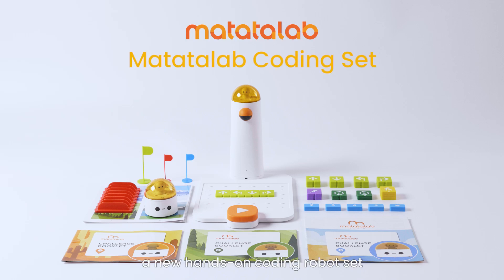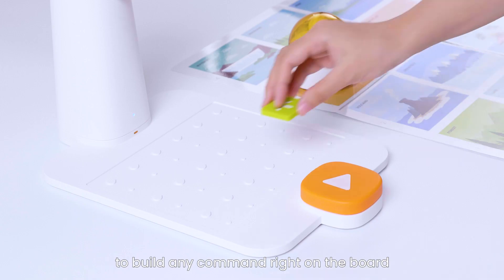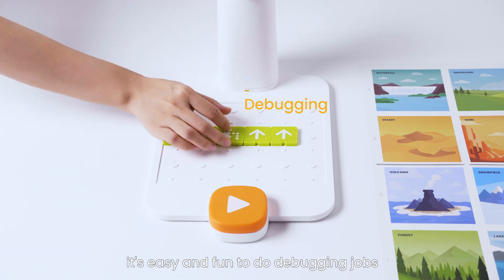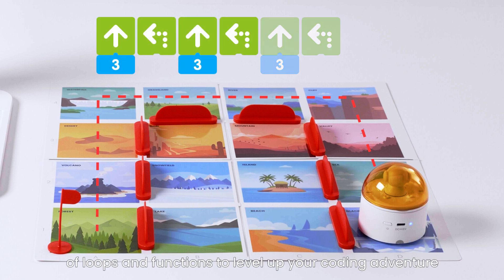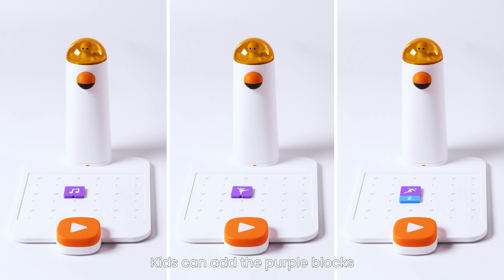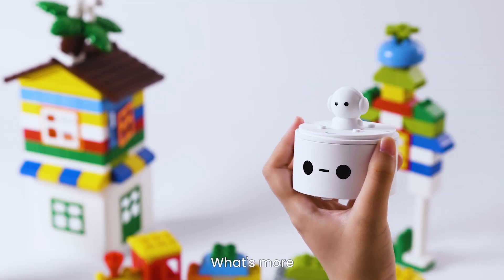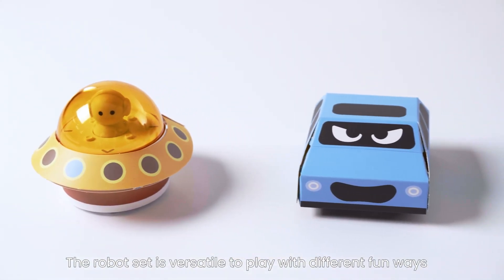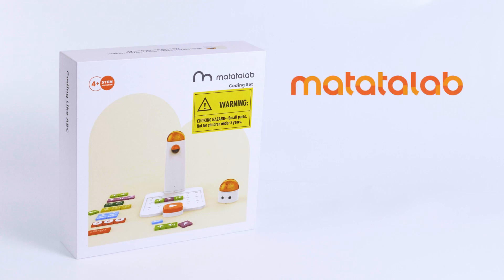Matatalab Coding Set Introduction | 幼兒初小編程機械人 | 不插電編程 | Unplugged Coding | 香港獨家代理 Businesspro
Allowing kids to develop the necessary cognitive abilities and learn coding
skills at a young age. Kids are expected to leverage their imagination to
create infinite possibilities using coding blocks and algorithms to control a
robot car. With instant feedback, they will quickly learn that coding is simple.

What's inside the box:
MatataBot x1
Command Tower x1
Control Board x1
Double-sided Map x1
Challenge Booklet x3
Coing block x37
Flags x3
Obstacles x8
USB-C cable x1

Matatalab 香港獨家代理: Businesspro Service Limited
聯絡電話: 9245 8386